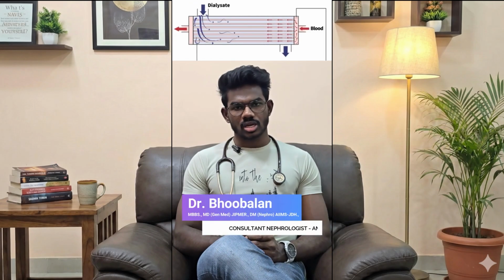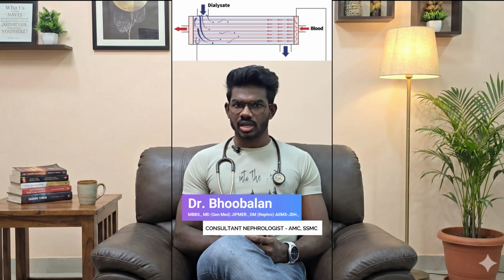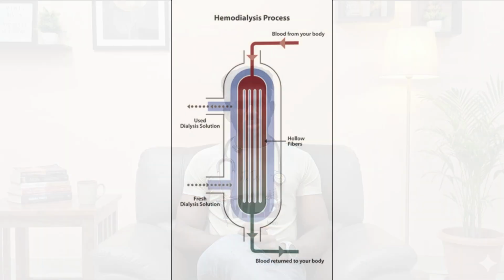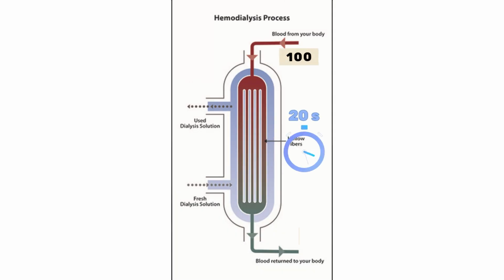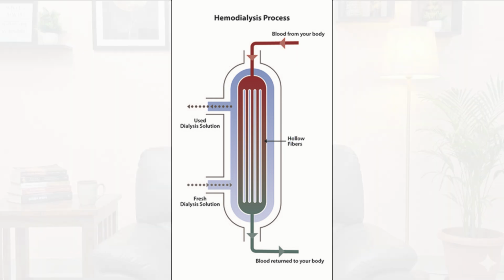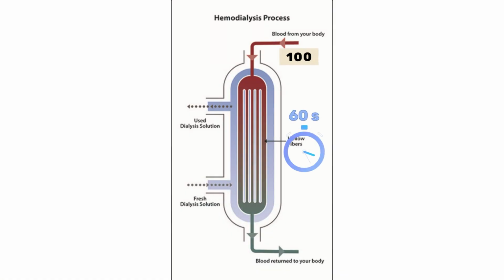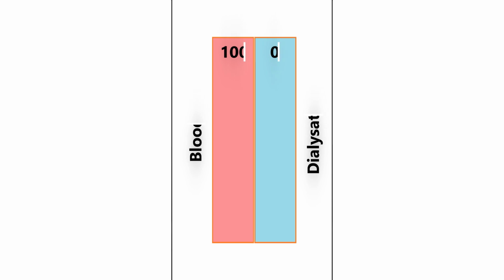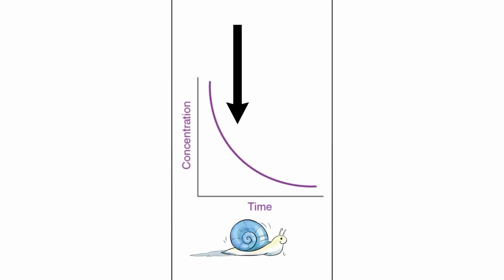High vs Low Blood Flow: The Truth About Dialysis Clearance 💭💡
Why doesn’t slower blood flow improve dialysis efficiency?
In this video, we break down the concept of **extraction ratio** in hemodialysis and explain why higher blood flow rates actually remove more toxins — even though the extraction per pass is lower.

Using simple analogies and real dialyzer physiology, we explore:

* What extraction ratio really means
* Why slower flow increases extraction but reduces total clearance
* How diffusion behaves inside a dialyzer
* Why high blood flow keeps the gradient steep and clearance high
* A simple washing-machine analogy that makes the concept intuitive

This video brings clarity to one of the most commonly misunderstood aspects of dialysis physics.